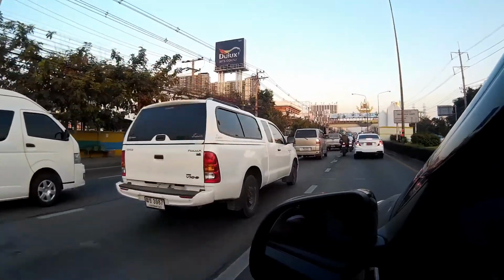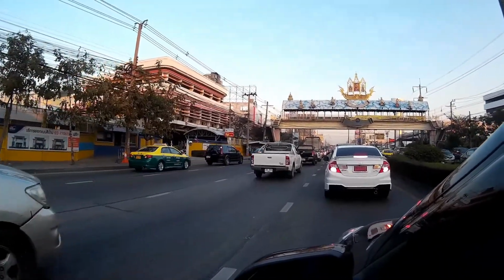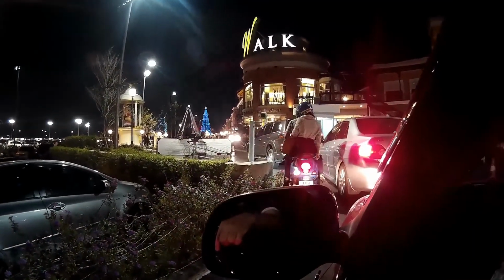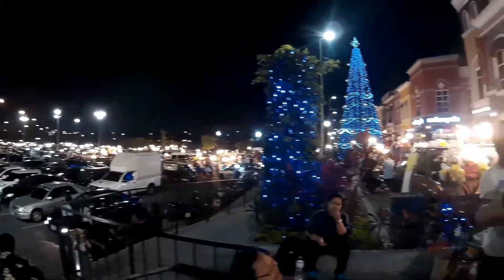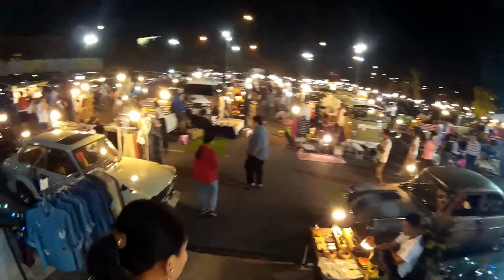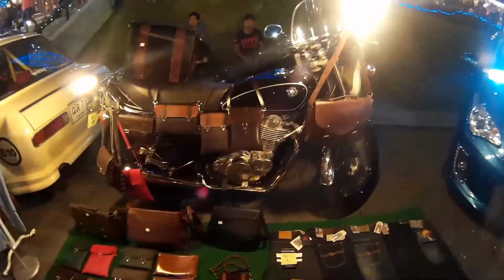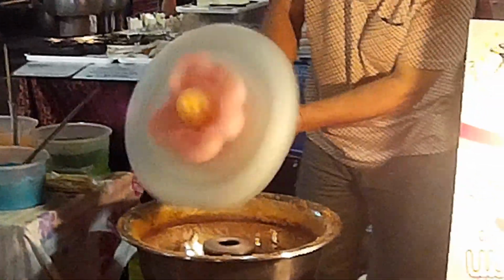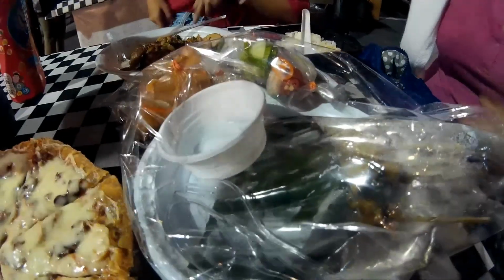Thailand/Bangkok night market the WALK.